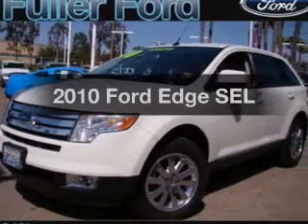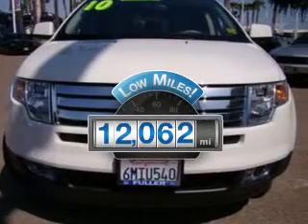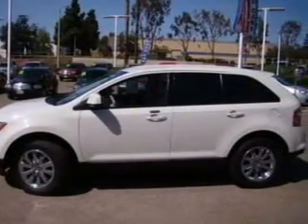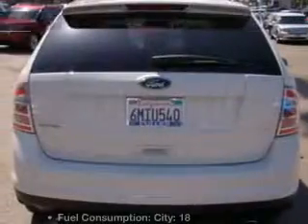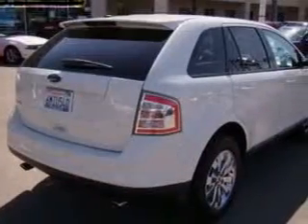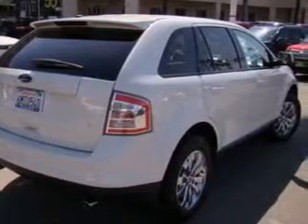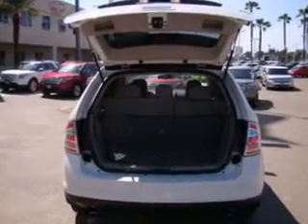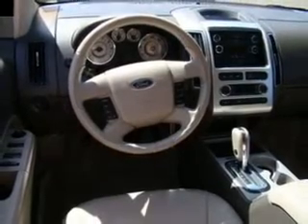2010 Ford Edge - CHULA VISTA CA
Year: 2010
Make: Ford
Model: Edge
Trim: SEL
Engine: 3.5 liter 6 cylinder 24 valve
Transmission: 6-Speed Automatic
Color: White
Mileage: 12062
Address:
560 AUTO PARK DR